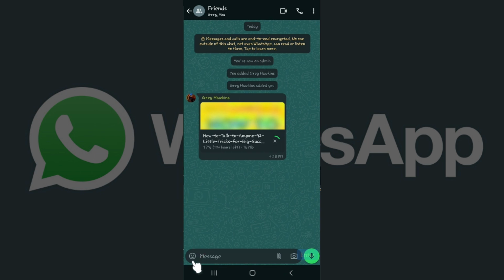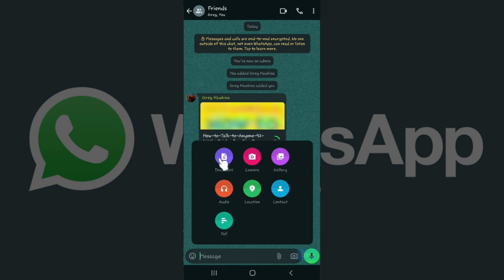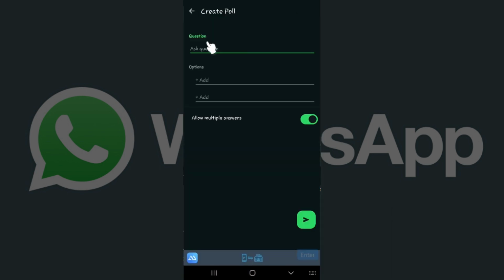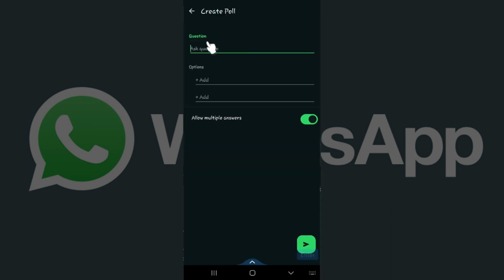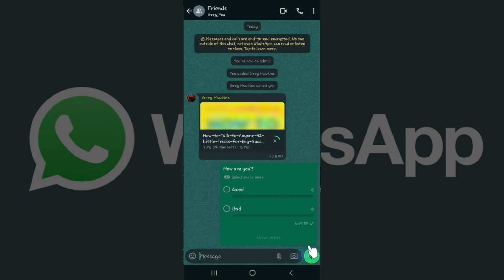How to Create a Poll in WhatsApp 2024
In this video, you'll learn how to create a poll in WhatsApp, allowing you to gather opinions or make decisions with your friends, family, or groups. We'll show you the steps to create a poll, customize your options, and share it in your chats or groups. If you want to make planning and decision-making easier in your WhatsApp conversations, this tutorial is for you. Click play and let’s create some polls!